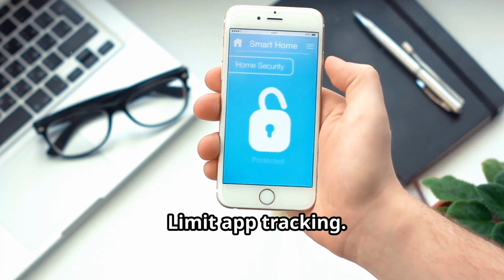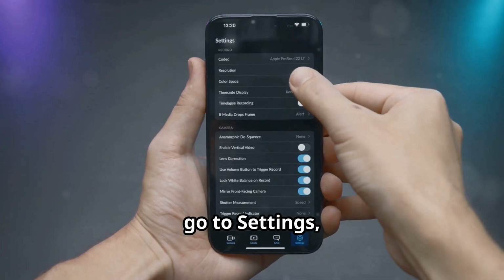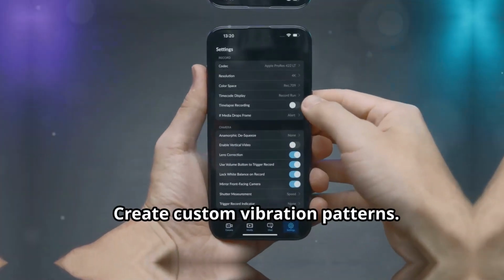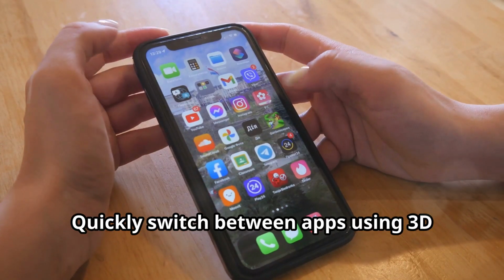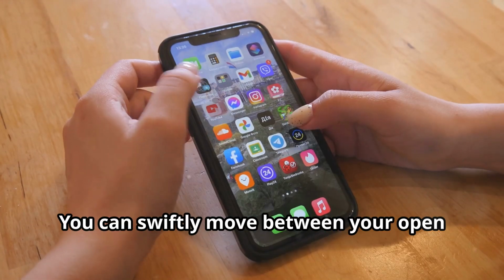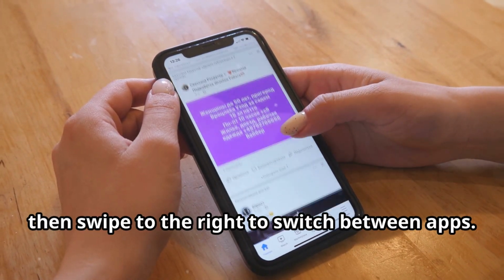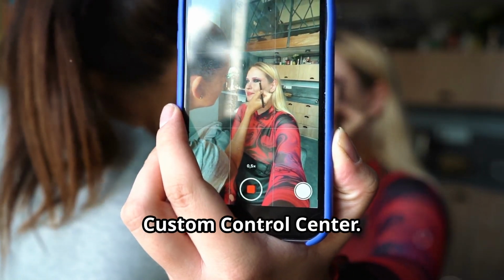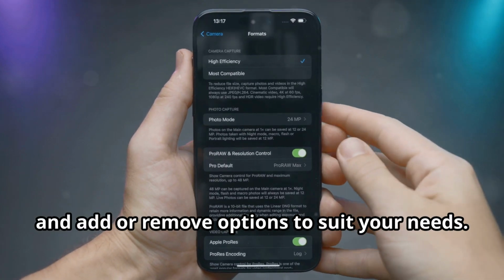20 Hidden iPhone Features You Didn’t Know About (That Will Blow Your Mind!)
🚀 Discover 20 mind-blowing **hidden features of your iPhone** that will completely change the way you use your device! From secret shortcuts and custom vibrations to back taps and document scanning, we’ve uncovered the best-kept secrets Apple doesn’t tell you about! 📱

In this video, we’ll dive deep into:
1. **Back Tap** - Control your phone with taps on the back.
2. **Hidden Keyboard Trackpad** - For precise text editing.
3. **Wi-Fi Password Sharing** - Share with friends in seconds.
4. **Live Text in Photos** - Extract text from images effortlessly.
5. **Custom Vibration Patterns** - Never miss an important call again.
6. **Magnifier Mode** - Turn your phone into a high-powered magnifying glass.
… and many more tricks that will elevate your iPhone experience!

### Keywords for SEO:
- **Apple iPhone hidden features**
- **iPhone tips and tricks 2024**
- **iPhone hacks**
- **iPhone Back Tap feature**
- **Apple iOS hidden features**
- **How to use iPhone efficiently**
- **Must-know iPhone features**